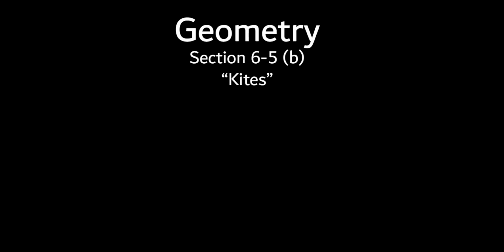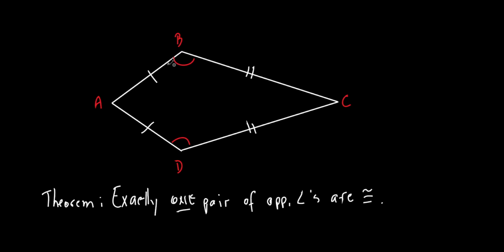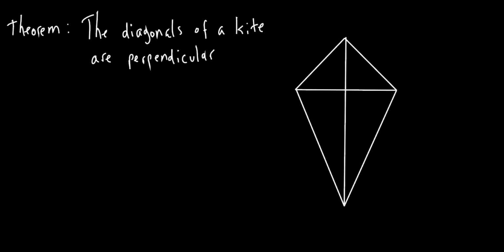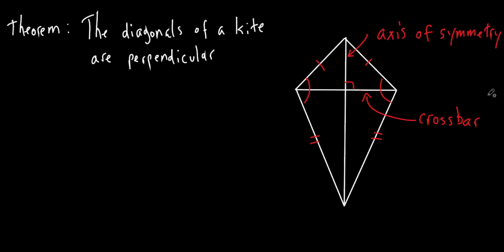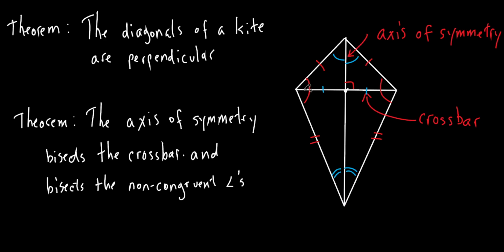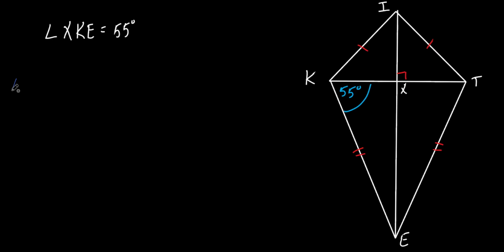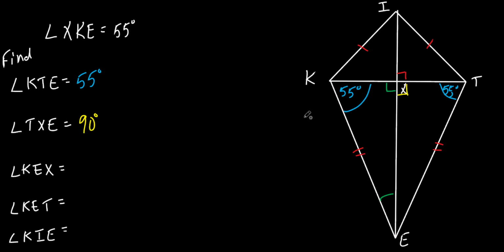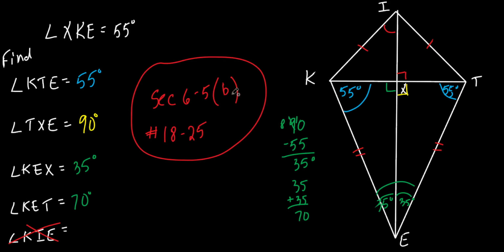CP Geometry (1) Section 6-5(b) "Kites"